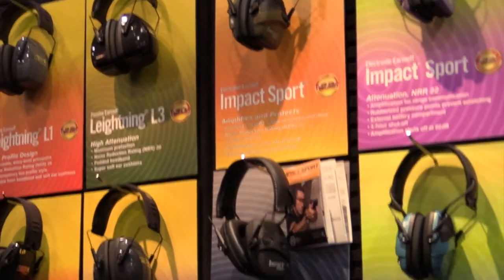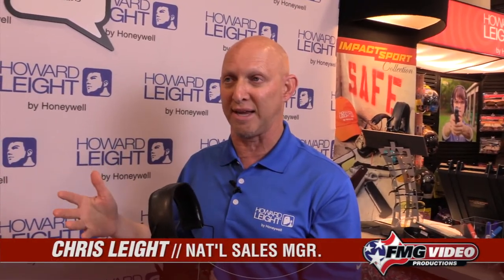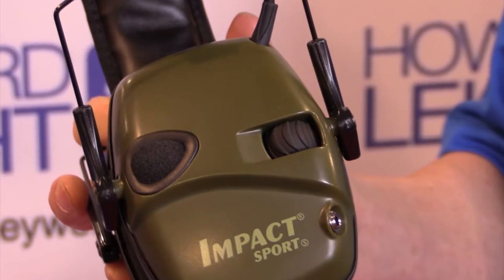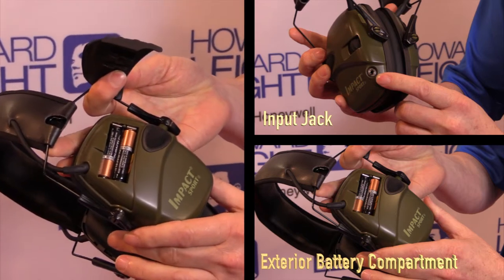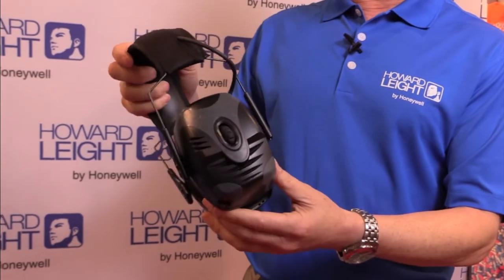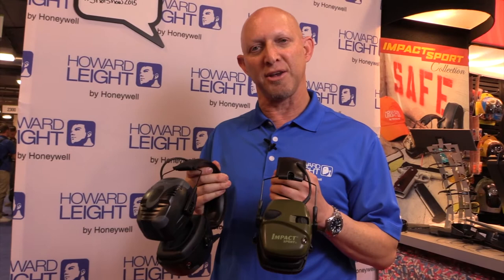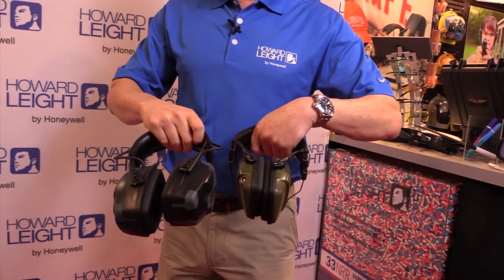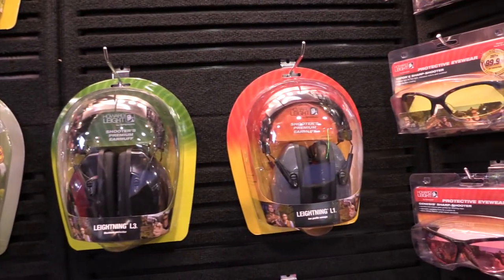Hearing Protection Indoors And Outside: Is There A Difference?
Howard Leight offers hearing protection options based on your shooting environment. Chris Leight explains the difference.